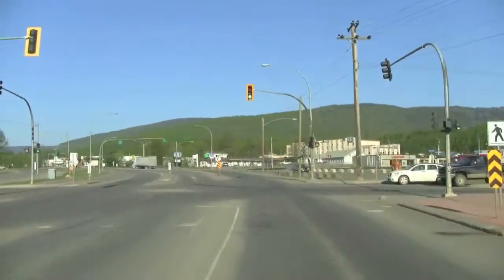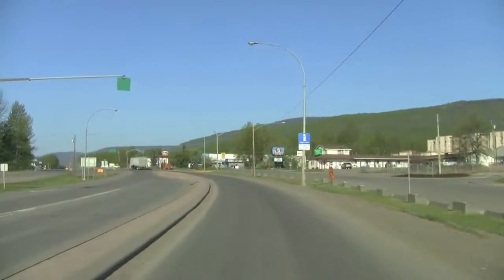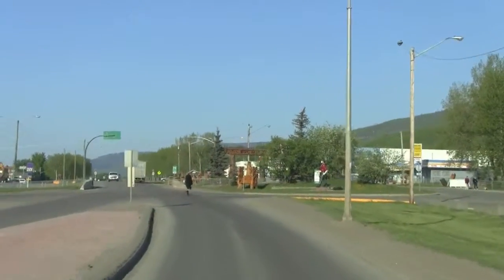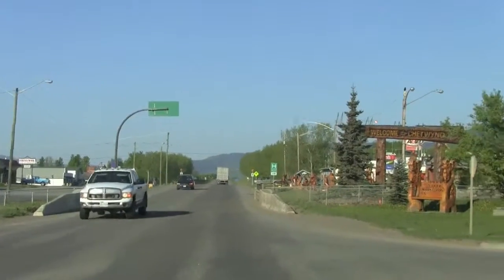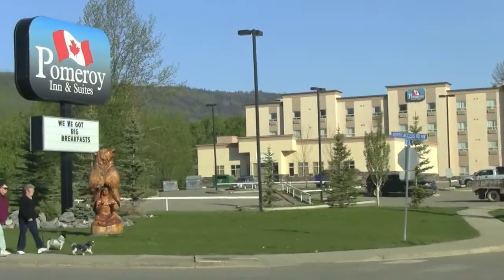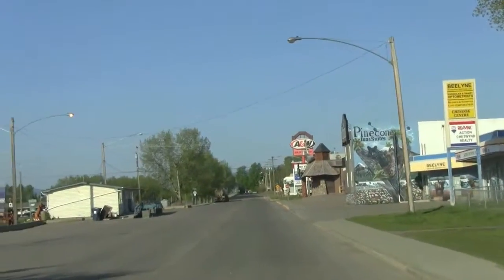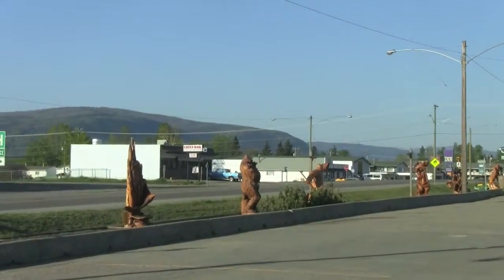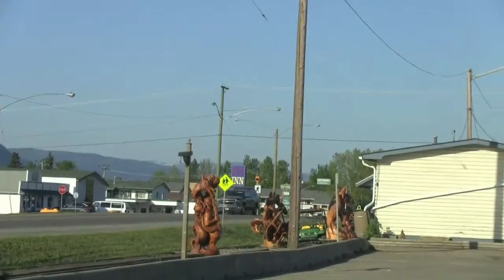Travel Guide Road Trip Entering Chetwynd BC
The District of Chetwynd is located in the foothills of the eastern slope of the Rocky Mountains. It is British Columbia’s entrance to the mighty Peace River Country. Located at the junction of Highways 97 and 29 and the CN Rail mainline. Chetwynd is the natural transportation hub of the Peace River area. Visitors Center 5400 North Access Road, Chetwynd .B.C.